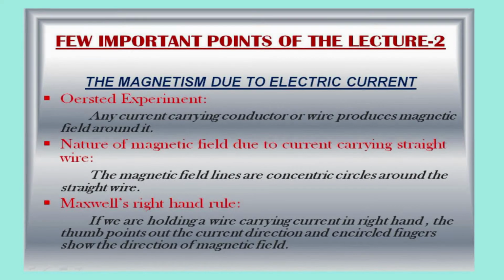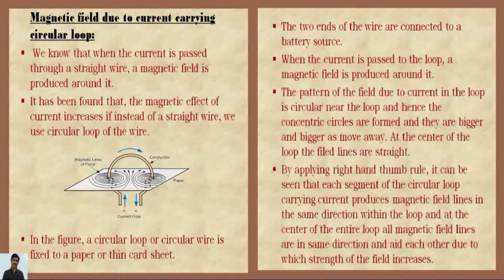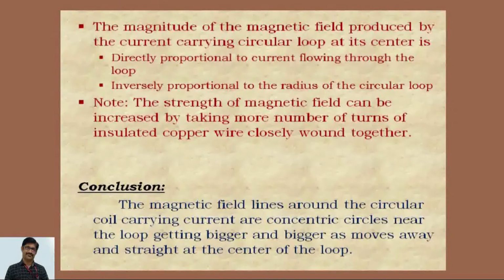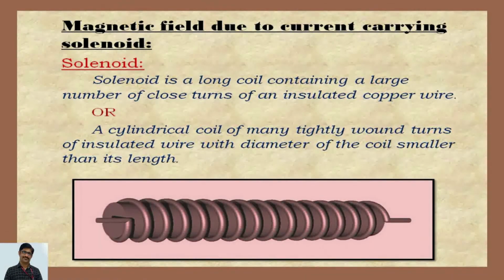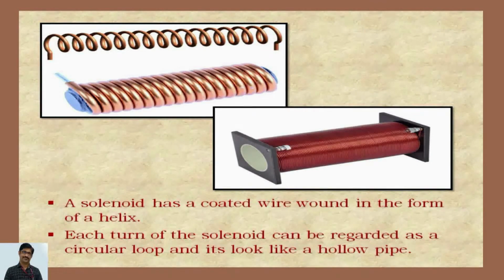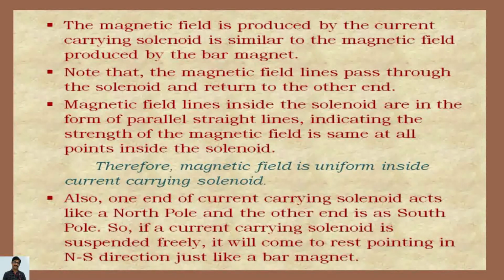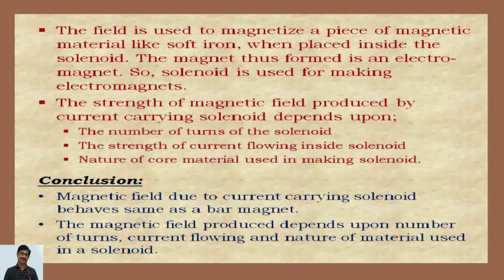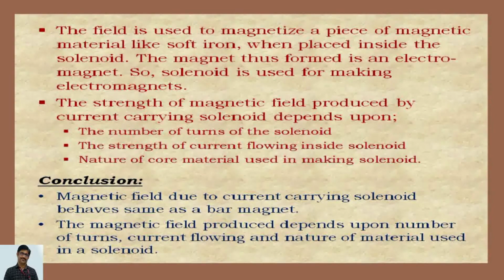SSLC SCIENCE (EM) || 13. MAGNETIC EFFECTS OF ELECTRIC CURRENT-03 || BY R V JAMBAGI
TUNGAL HIGHSCHOOL